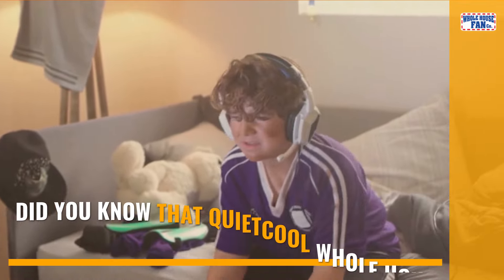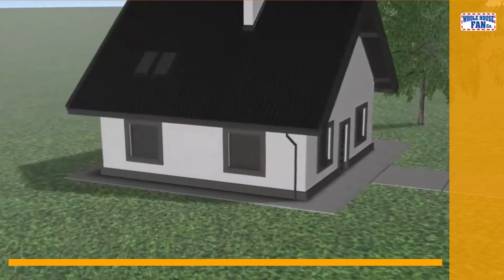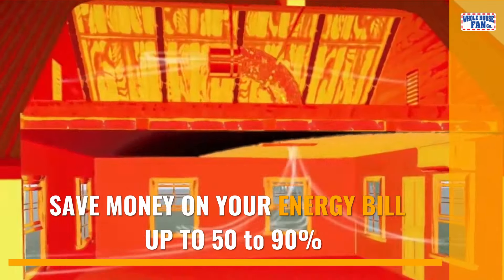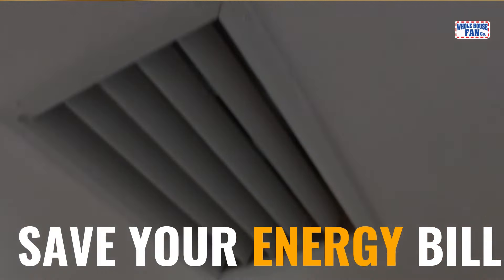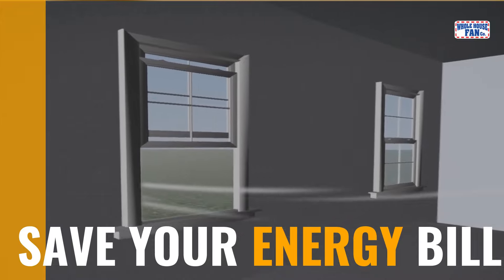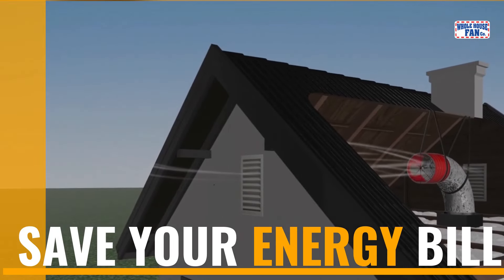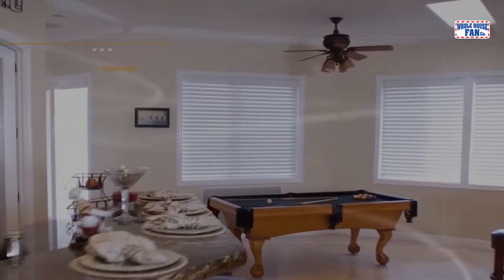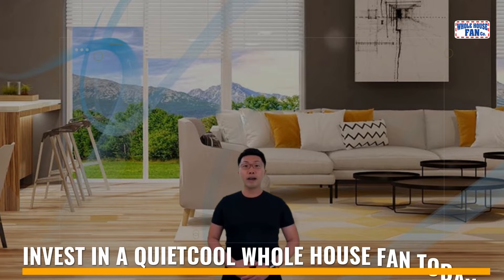How Does A QuietCool Whole House Fan Work to save as much as 50 to 90% off on your AC-related cost?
Save as much as 50-90% on your energy bill.
Per the CDC, one of the four best things you can do for your home as it concerns the recent COVID-19 outbreak is to increase ventilation by opening windows. And According to the Lung Association, research shows that air flow and ventilation can alter how diseases spread indoors. To keep the air safe indoors, fresh outdoor air is needed to dilute these indoor pollutants.*